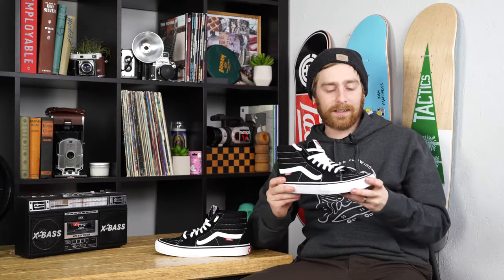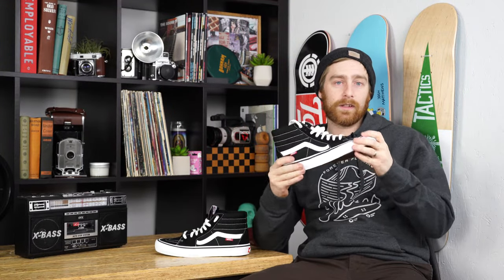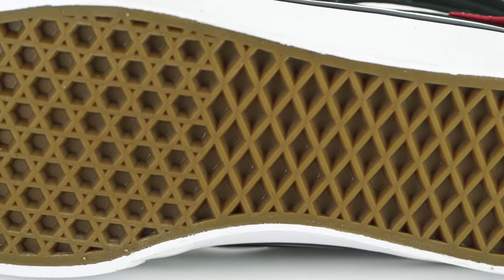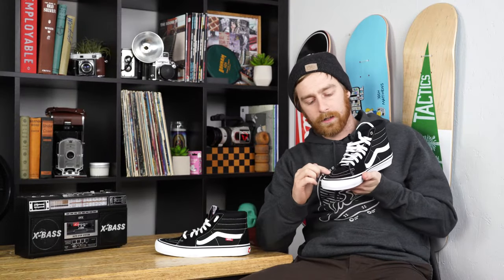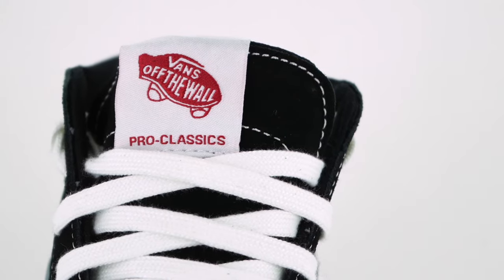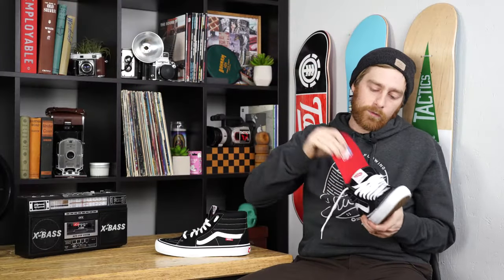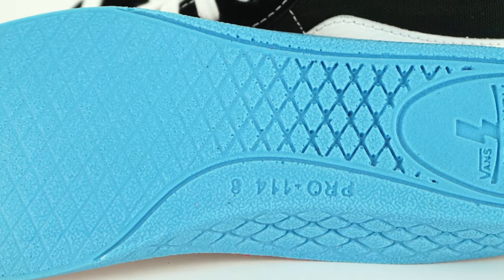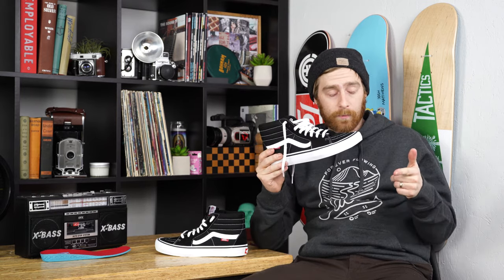Vans Sk8-Hi Pro Shoe Review - Tactics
As a staple in the Vans Line, the Sk8-Hi pros are the high top classics you love with a few modern upgrades for everyday skating. Featuring a treated suede upper and an UltraCush HD sock liner for cushioning, these shoes will have you looking good and keep your feet comfy all day long.